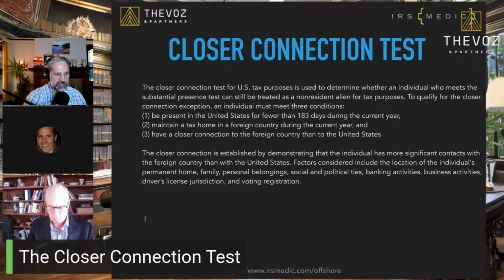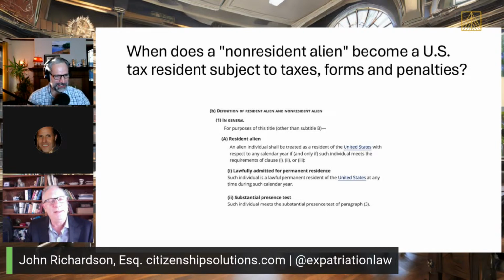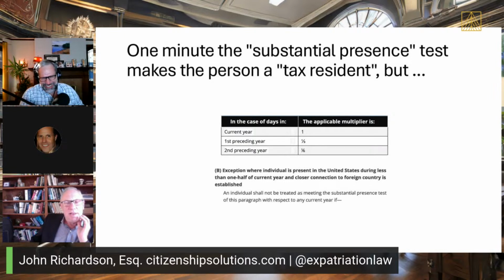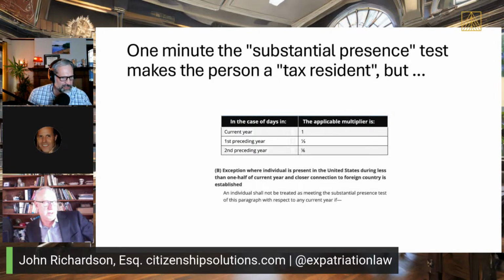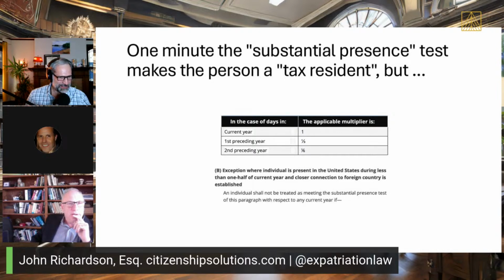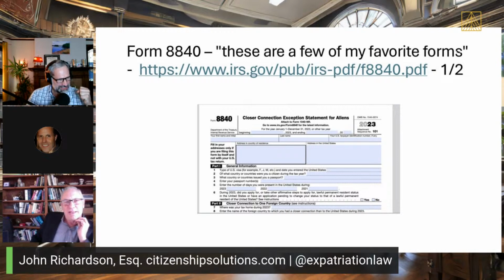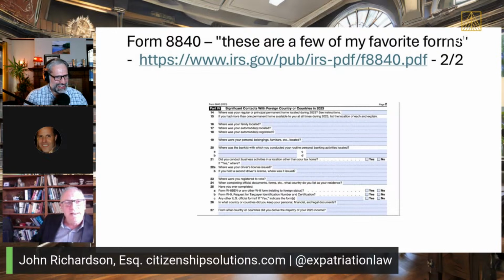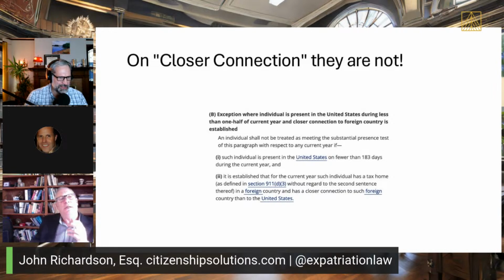How To Live In The US 182 Days A Year Tax-Free | The Closer Connection Test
Unfiled FBARs or FATCA forms? Look before you leap into a Streamlined disclosure

Thanks to the Great John Richardson of CitizenshipSolutions.ca for explaining this little known rule that can help Canddian Snowbird and those who have another country home but want to be in the US for nearly half the year.

In this video host Anthony Parent, Esq. discusses with John this potential carve-out and who it can help live in the US 182 days a year and not have to pay taxes on worldwide income, nor need to file an FBAR. Joining Anthony and John is Keith Redmond - Advocate for And Consulate to the American Overseas.

Summary: IRS Form 8840 Closer Connection Exemption Statement For Aliens

- **Non-U.S. Citizens and Tax Residency:**- Individuals who are not U.S. citizens or Green Card holders can live in the USA for up to 182 days each year.- They can meet the requirements to be a U.S. “tax resident” but file a “closer connection to another country” form to avoid U.S. taxation.- This allows them to avoid U.S. taxes, penalties, and reporting requirements.

- **Renouncing U.S. Citizenship:**- By renouncing U.S. citizenship, individuals can live up to 182 days in the USA without being taxable by the United States.- They do not need to file forms such as FBAR, provided they have a “closer connection” to another country.

- **Citizenship Taxation vs. Citizenship Non-Taxation:**- Non-U.S. citizens can spend significant time in the USA and be exempt from the stringent requirements that U.S. citizens abroad face.- The “closer connection” exemption is a form of “citizenship non-taxation”.

- **Tax Residency Overview:**- Tax residents are subject to taxation on their worldwide income.- Some countries tax only on income earned within their borders (“territorial” taxation).

- **Methods of Determining Tax Residency:**- **Method 1: Residence or Connection to a Country**:- Based on economic/residential connection (e.g., Canada’s “ordinarily resident” status).- **Method 2: Citizenship or Immigration Status**:- U.S. citizens are tax residents regardless of their physical connection to the USA.- **Method 3: Physical Presence**:- Determined by the number of days spent in a country (e.g., Canada’s 183-day rule, U.S. “substantial presence” test).

- **Substantial Presence Test and Closer Connection Rule:**- U.S. IRS allows non-citizens who meet the “substantial presence” test to use the “closer connection” rule to avoid U.S. tax residency.- This rule can exempt them from filing taxes on non-U.S. income, filing penalty-laden information returns, and filing FBAR.

- **Closer Connection Rule Details:**- Applies to those who spend up to 182 days in the USA and have a closer connection to another country.- Not available to those who spend more than 182 days in the USA or are in the process of obtaining a Green Card.- Requires proving “ordinary residency” and closer connections to another country.

- **Comparison to U.S. Citizens Abroad:**- Non-citizens with closer connections to another country can avoid U.S. tax residency while spending significant time in the USA.- U.S. citizens abroad are taxed on their worldwide income and must file numerous forms, even if they spend no time in the USA.

- **Benefit of Renouncing U.S. Citizenship:**- Allows individuals to spend a substantial amount of time in the USA without being treated as tax residents, using the “closer connection” rule.- This is an often-overlooked advantage of renouncing U.S. citizenship.

John's complete article here